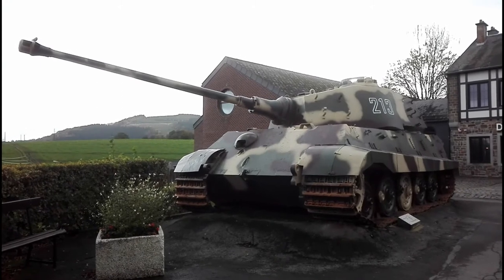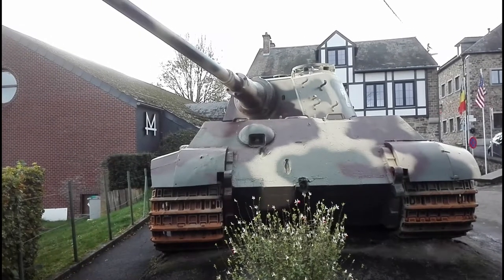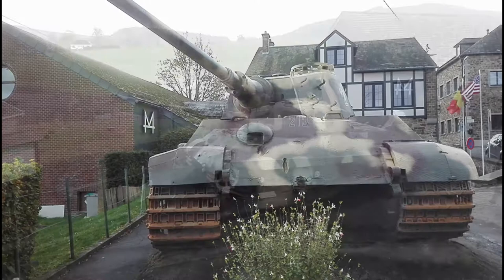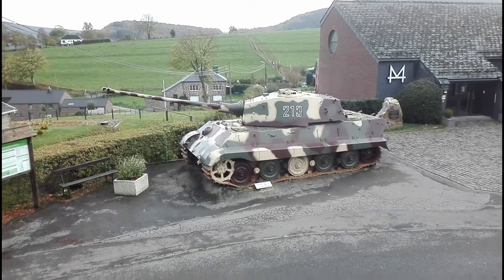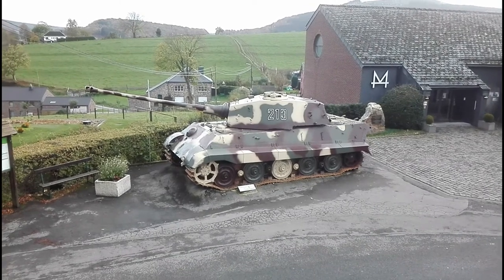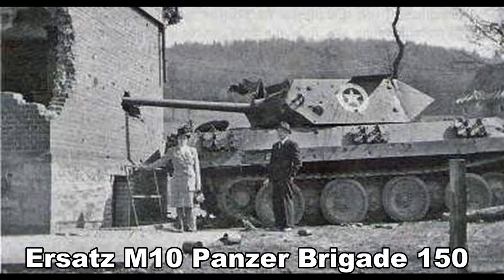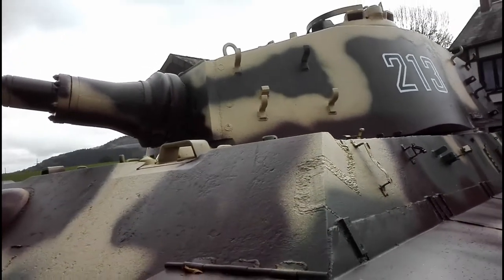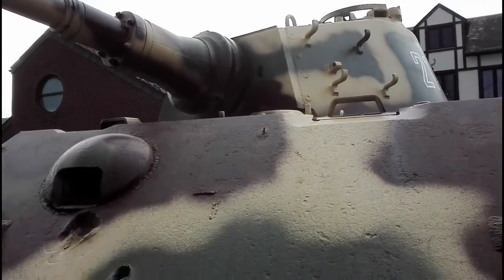Battle tour la gleize area 01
A short video about some of the events that took place in the La Gleize area in december 1944.